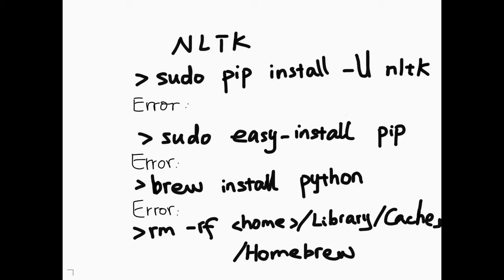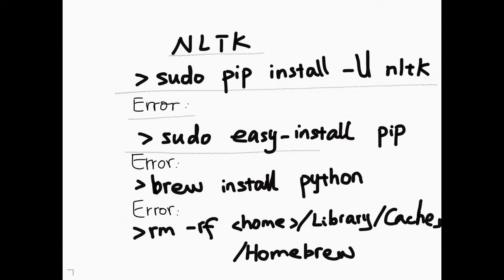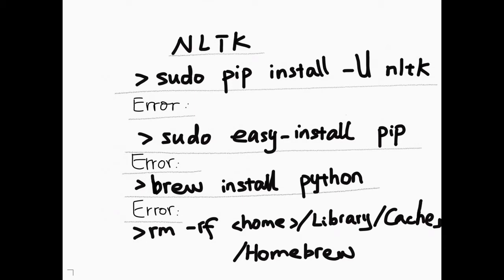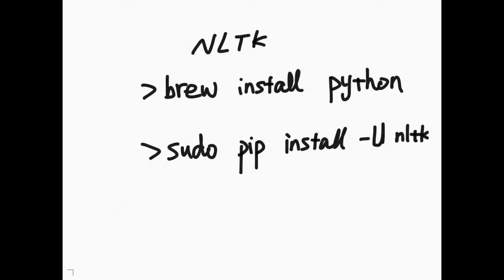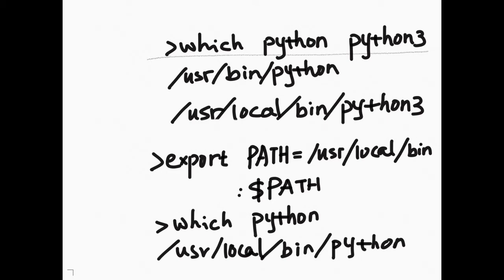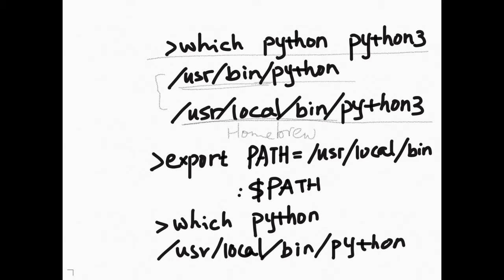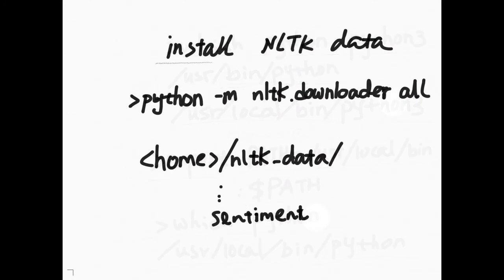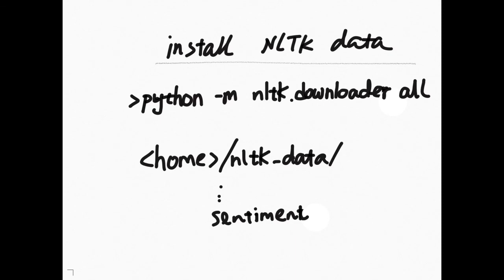open source NLTK installation on macbook